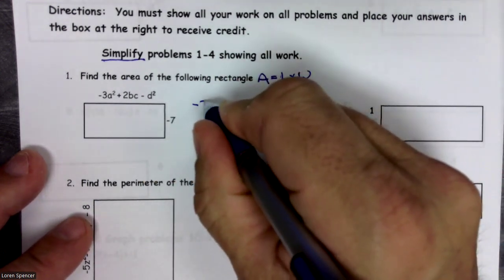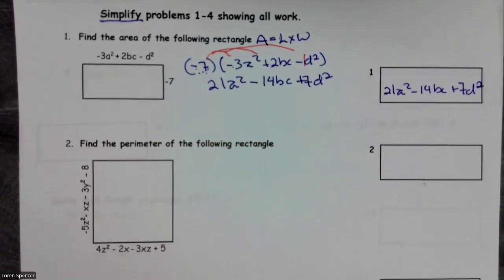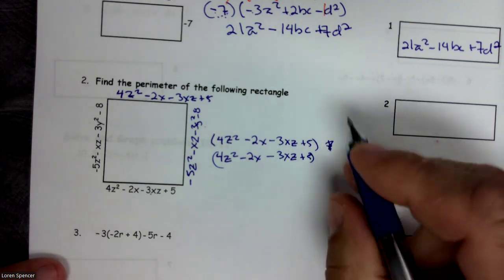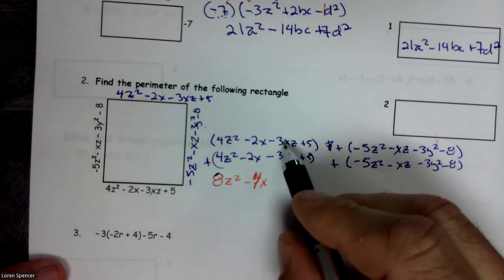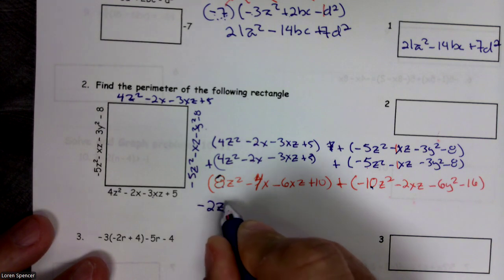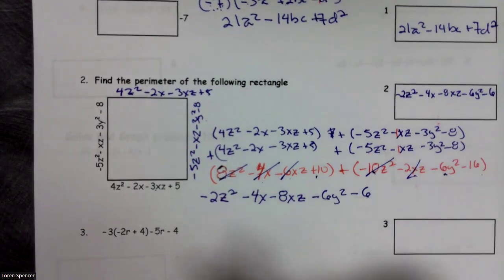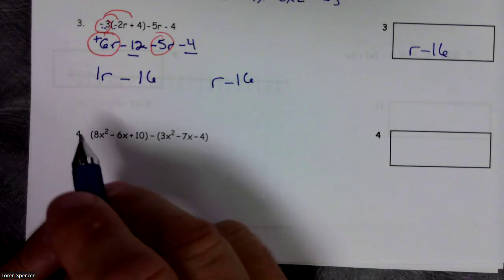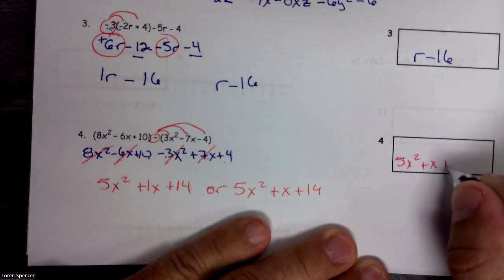13 Unit 1 Test Review 1 to 4 Combining Like Terms & Distributive Property